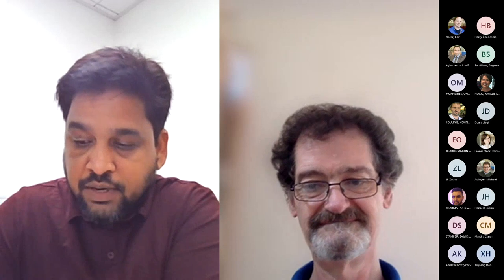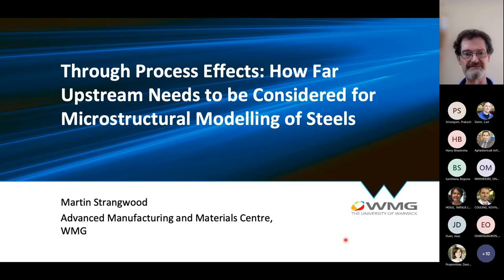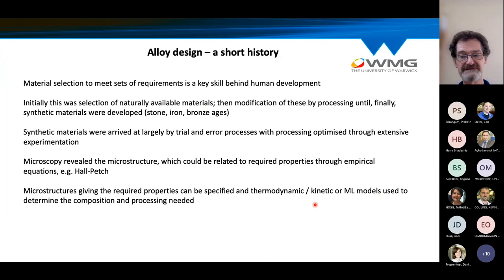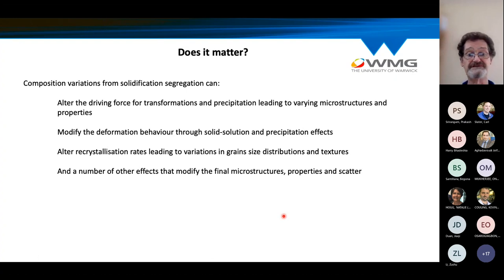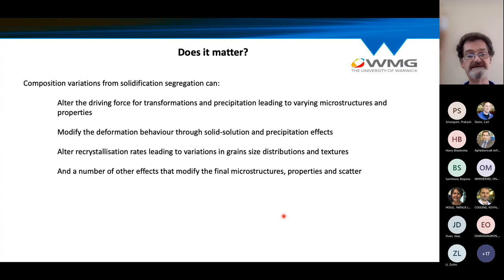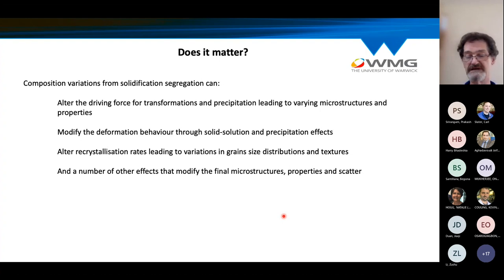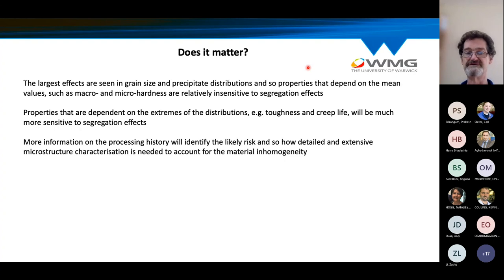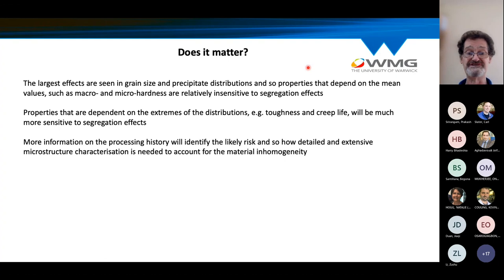Microstructural modelling of steels - the need to consider upstream requirements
The talk is a part of a series organised by Prakash Srirangam of Warwick University.